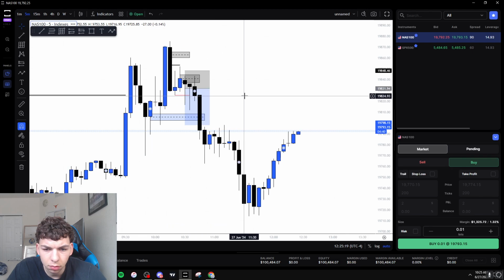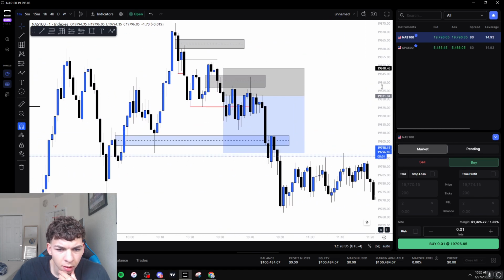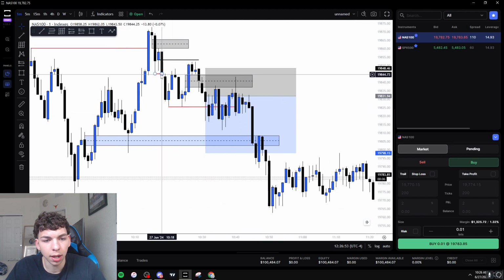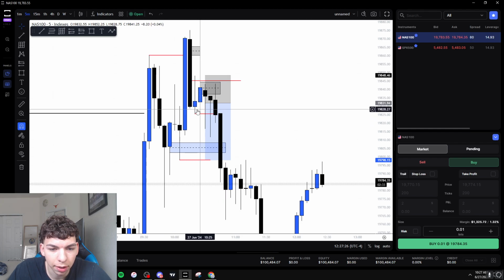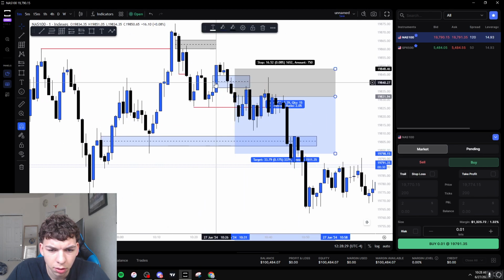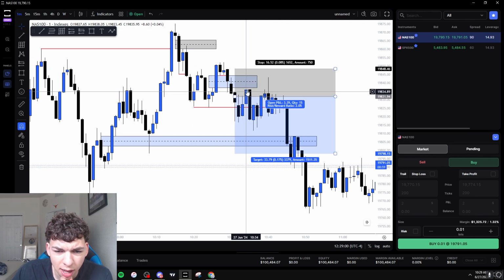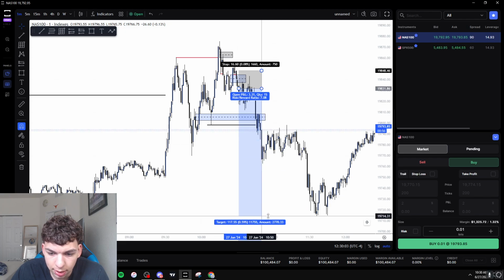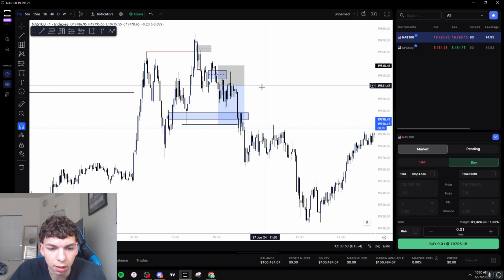Trade Recap Nas100 6/27/2024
Up 0.5% on the account today after losing 1% yesterday
TradeLocker is feeling smooth but I might wait until the prop firm I'm trading on comes out with Futures
Hope you guys enjoyed luh calm video